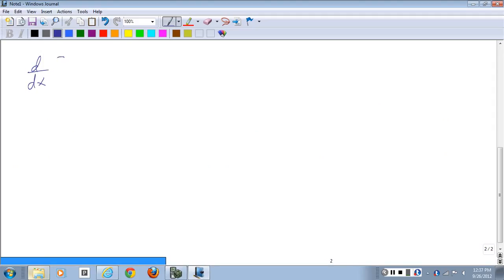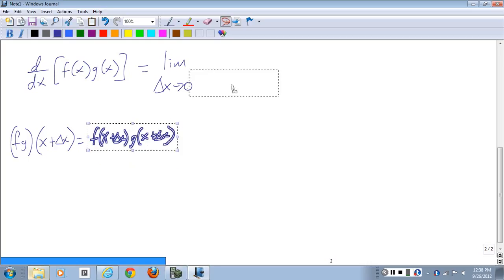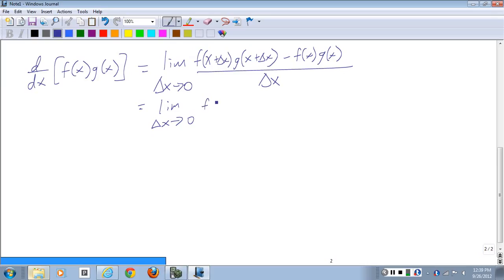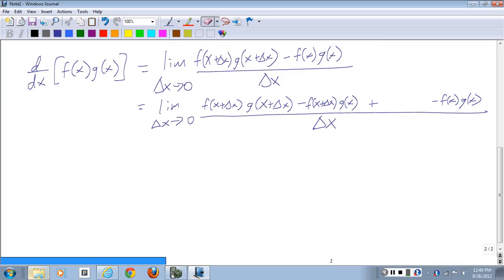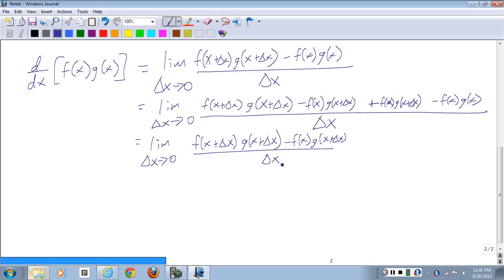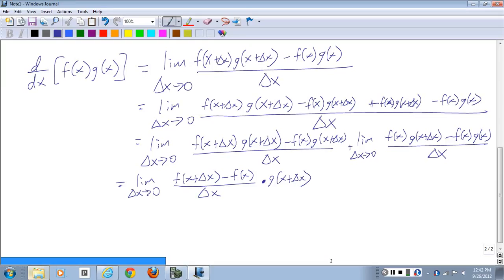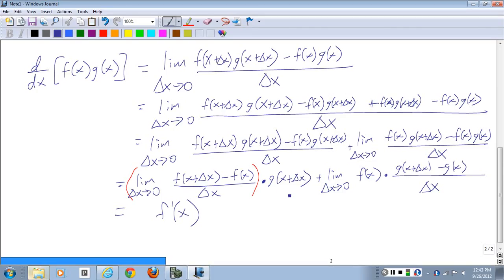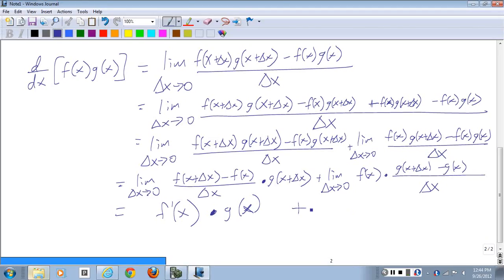Derivation of the Product Rule for Differentiation